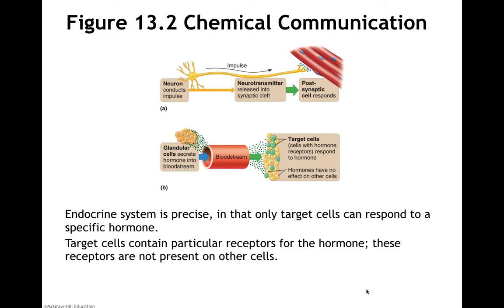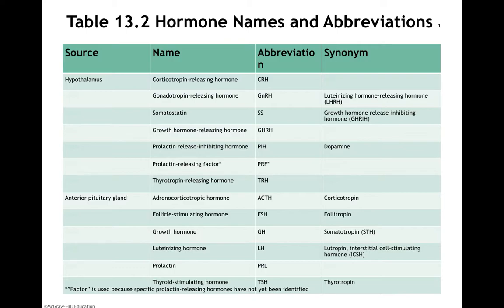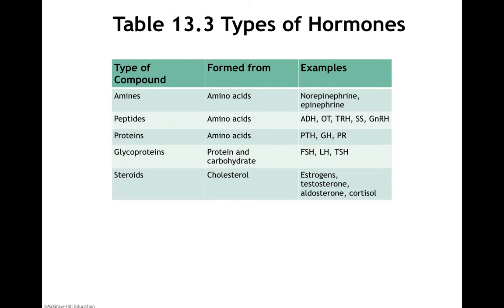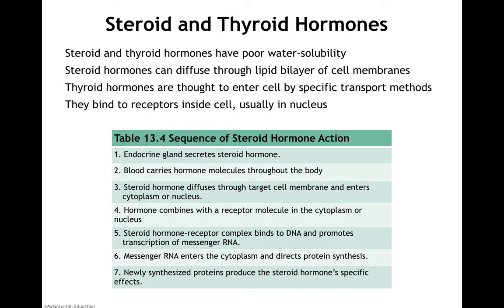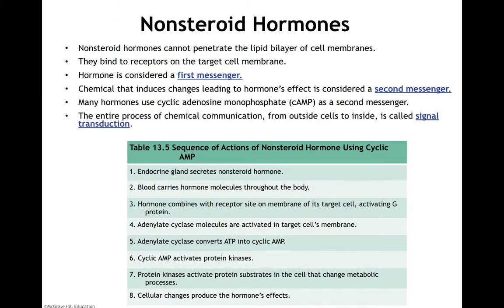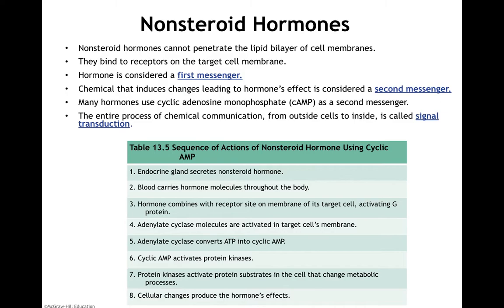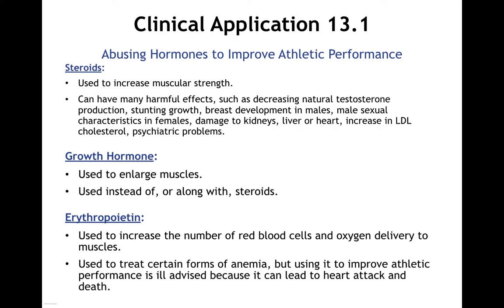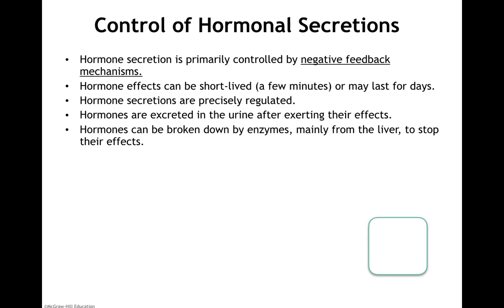Chapter 13 S2